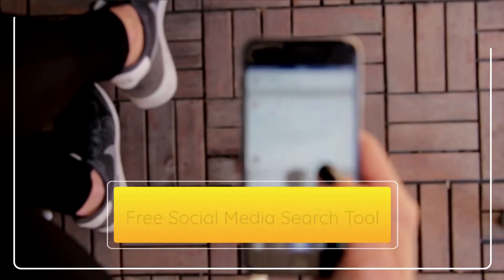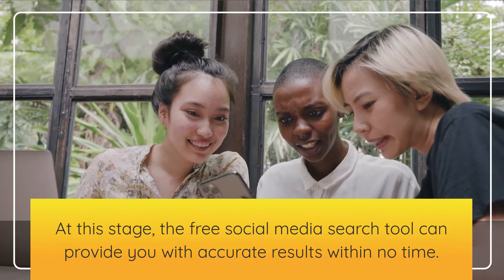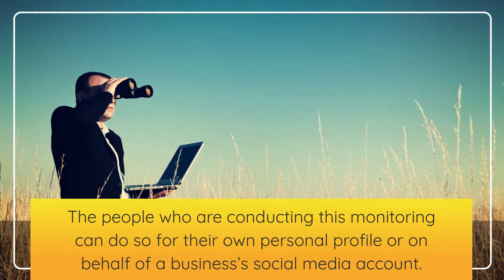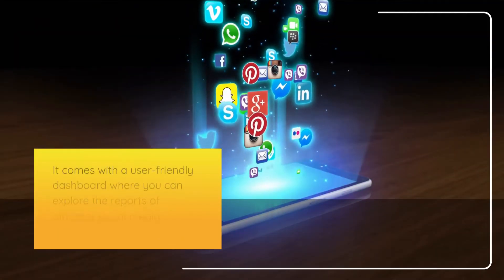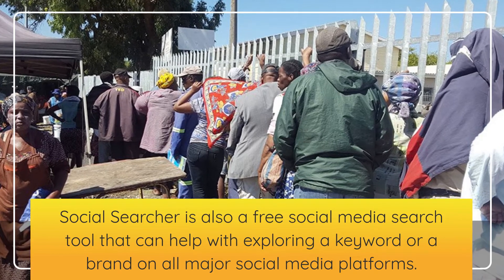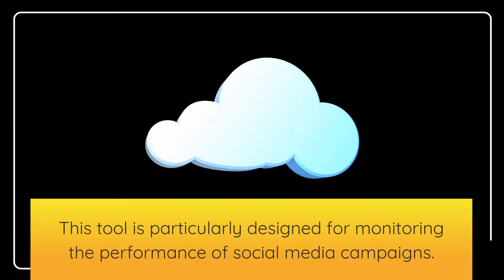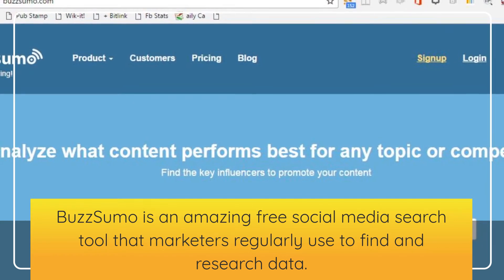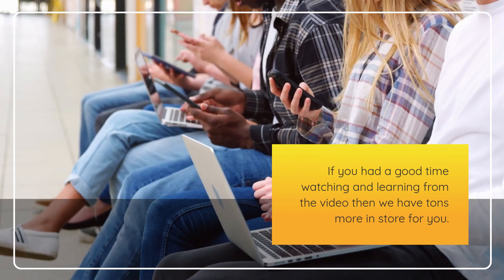Free social media search tool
Managing your online reputation gets a lot easier when you have access to a free social media search tool. The search tool allows you to catch up with the latest trends, spy on your competition, find a long-lost customer, and more.

There is no doubt that all the social platforms have their own search tool you can use to find your desired results. But the problem is that it takes a lot of time to carry out research separately on different platforms.

At this stage, the free social media search tool can provide you with accurate results within no time. You can easily find a range of tools when you search for free search tools on the internet. But the question is whether those tools are worth using or not.